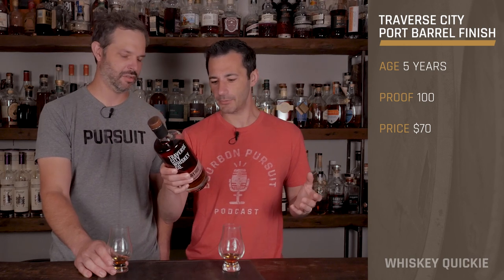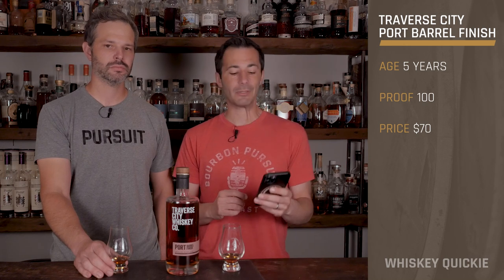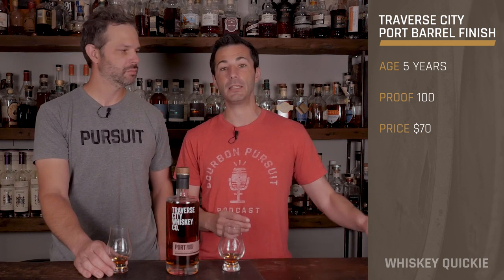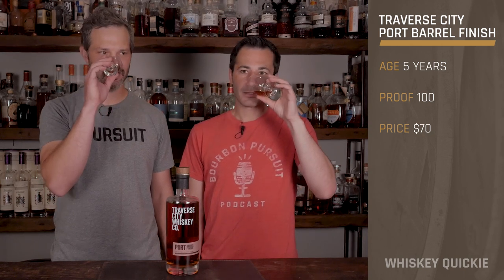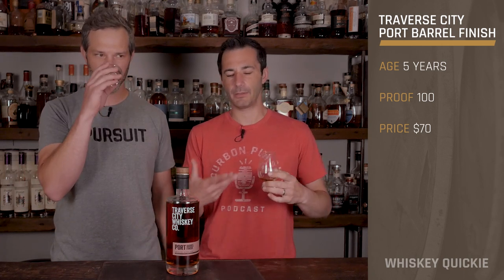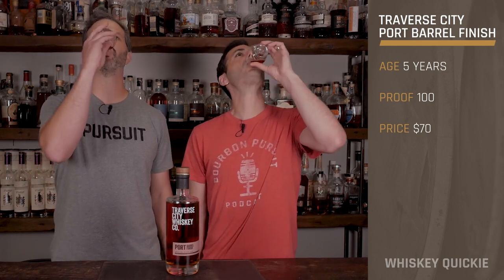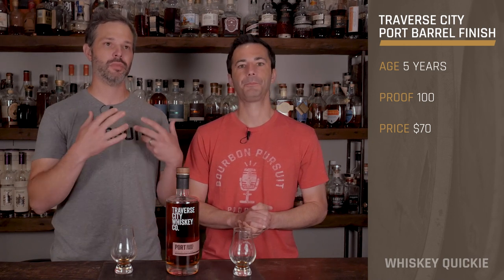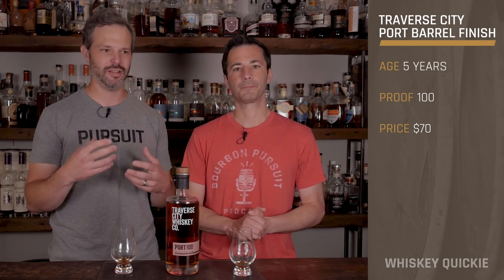Traverse City Port Barrel Finish Bourbon Review | Whiskey Quickie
On this Whiskey Quickie by Bourbon Pursuit, we review Traverse City Port Barrel Finish Bourbon. This 5 year old finished bourbon is 100 proof and $70 MSRP. Let us know what you think. Cheers!